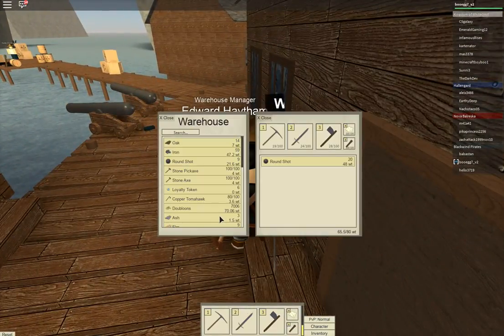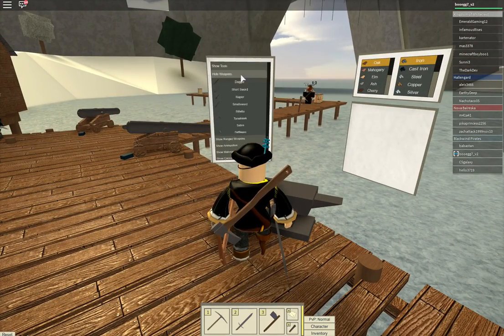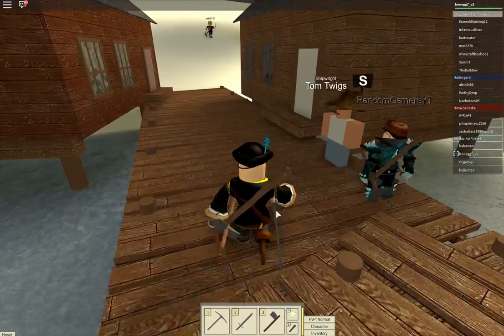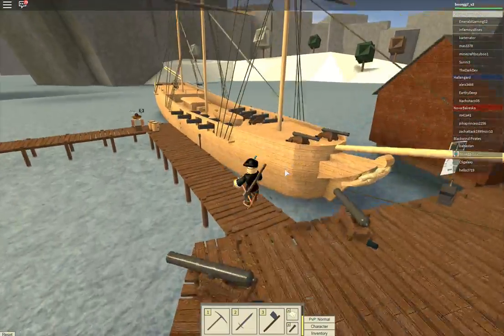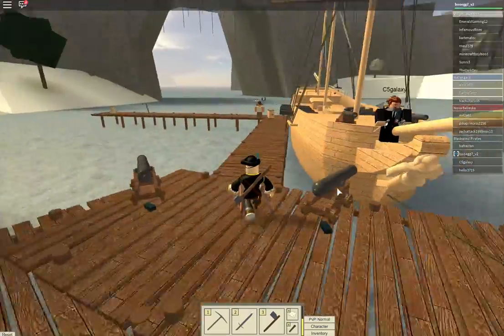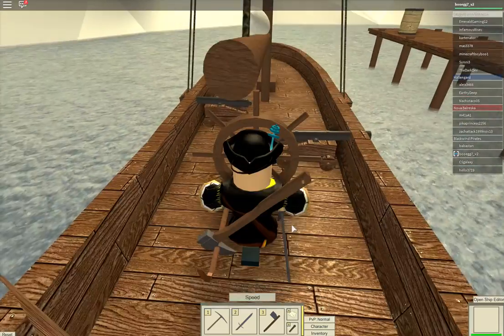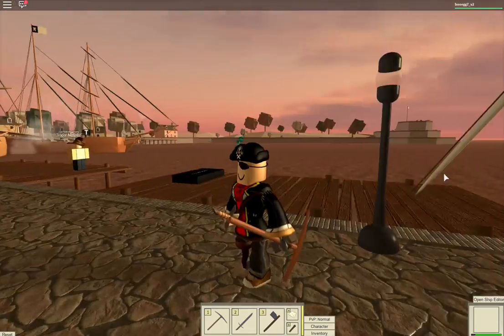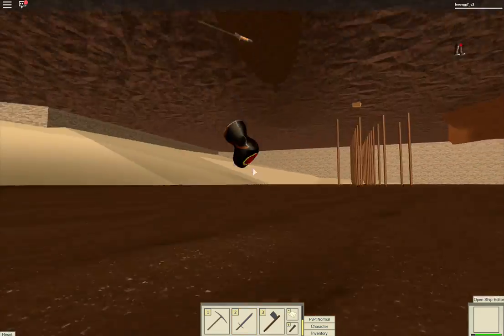I LOST MY CARGO!!! | Roblox Tradelands #5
A WHITECREST GUY CAME UP AND KILLED ME. BEFORE I UNLOADED ALL MY CARGO!